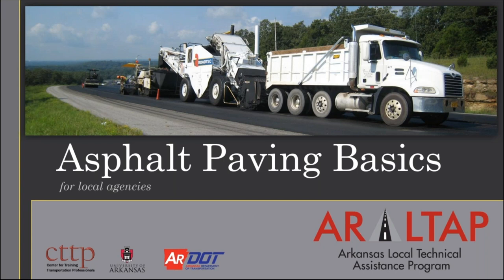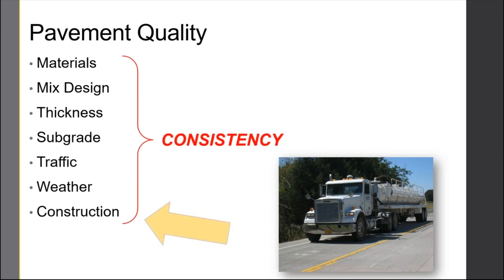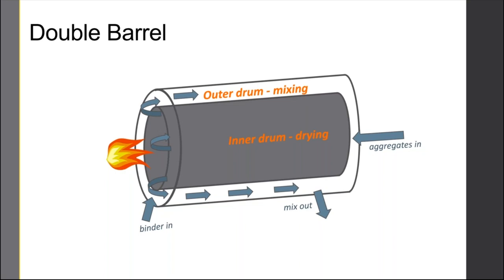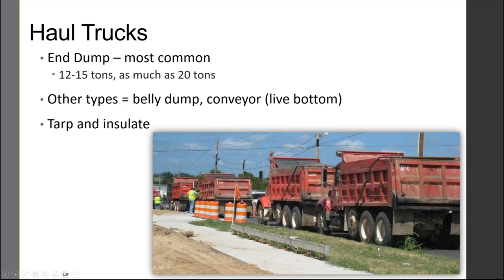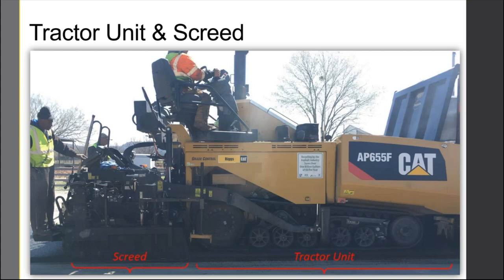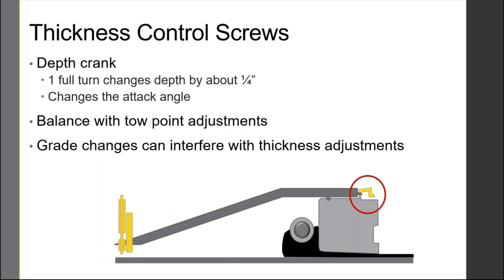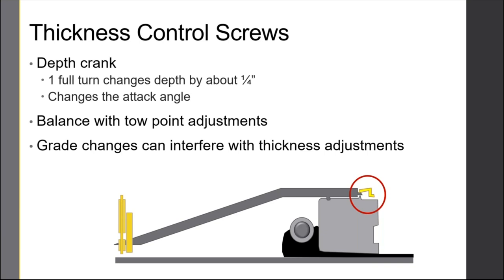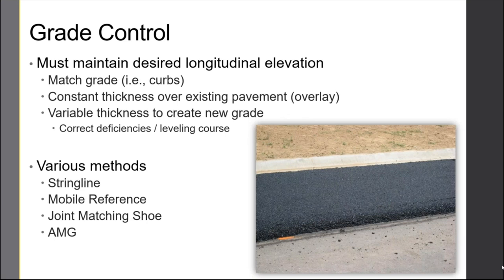Asphalt Paving - Equipment & Preparation